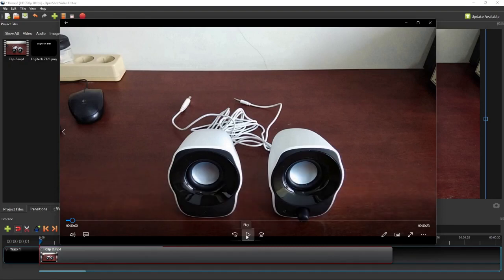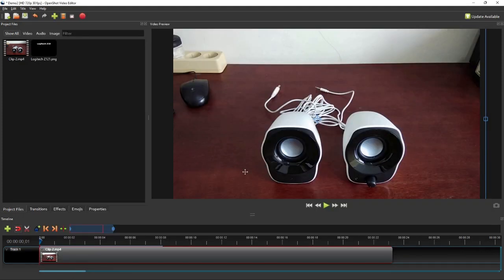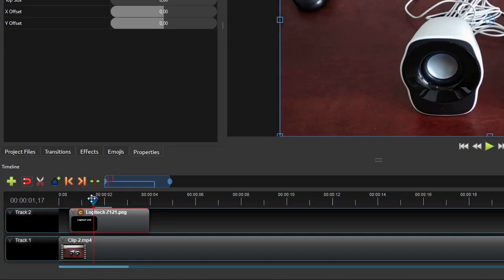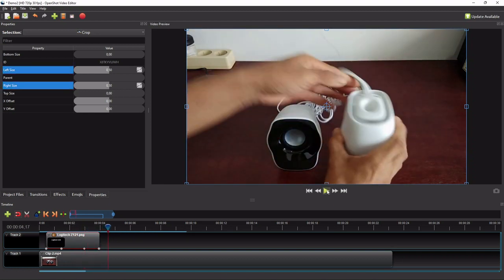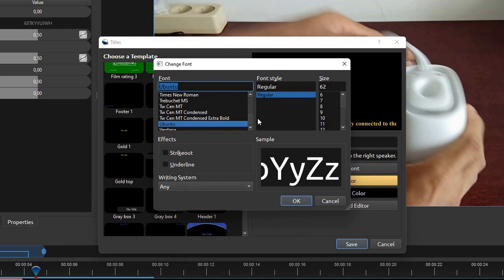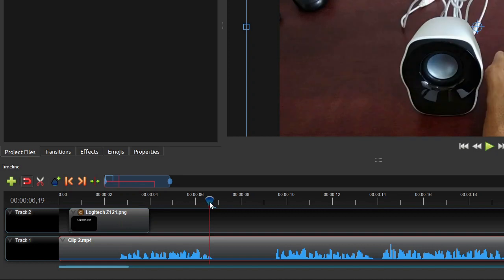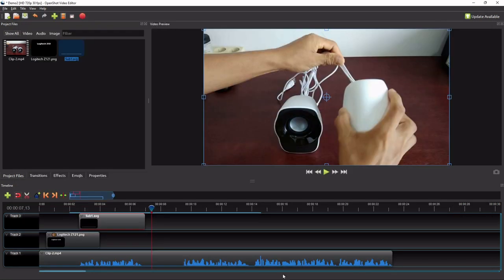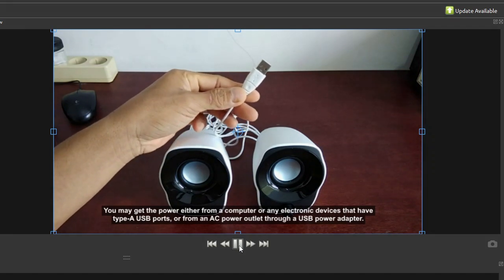OpenShot Tutorial #10 | How To Add Text And Captions/Subtitles To A Video In OpenShot.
This video shows a step-by-step tutorial on how to add text and subtitles to a video in OpenShot.

00:01 - Final Result Demo
00:15 - Adding Text
01:18 - Animating Text
02:21 - Adding Subtitle Using Title Template
04:20 - Adding Subtitle Using Externally Created Text Images.